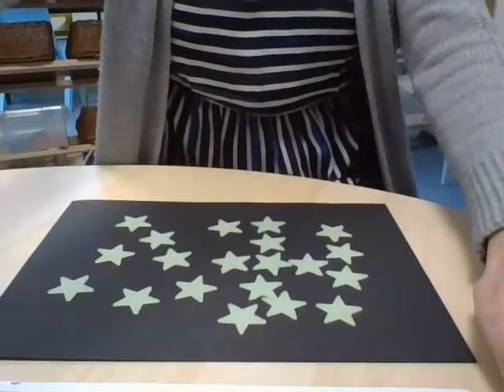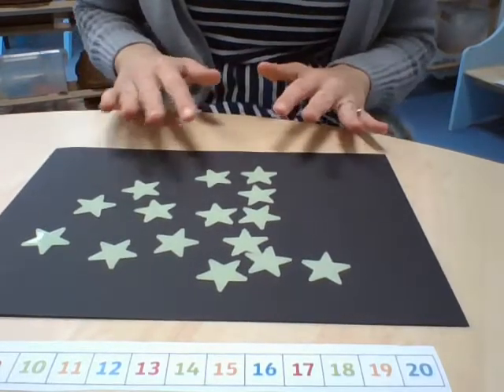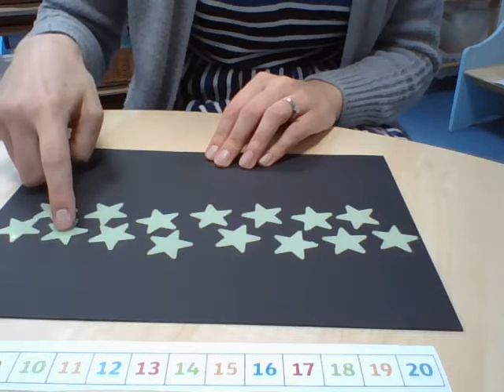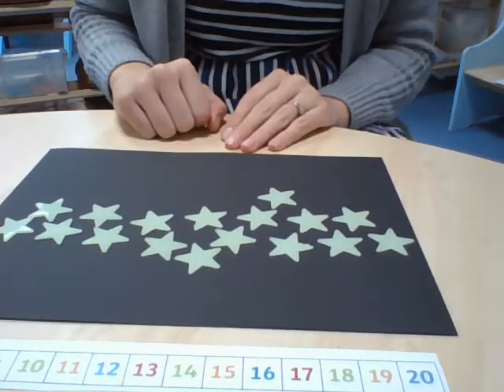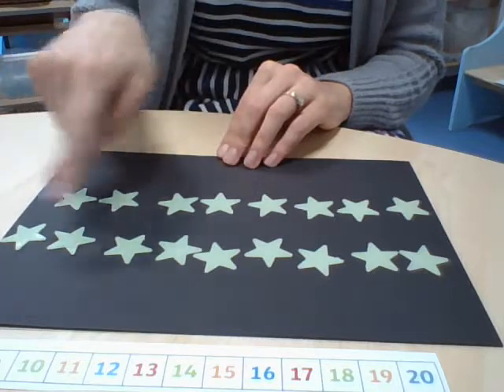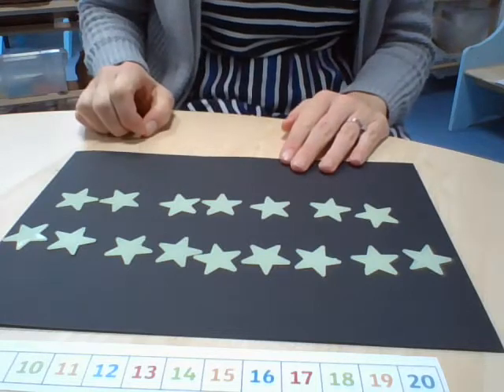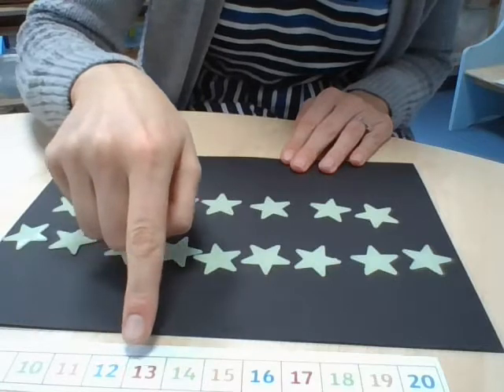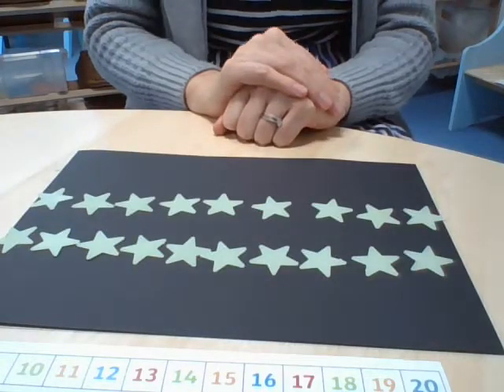Reception Maths video 1 20th Jan